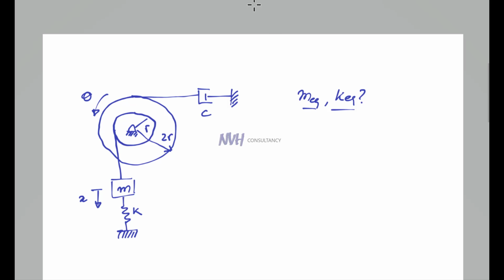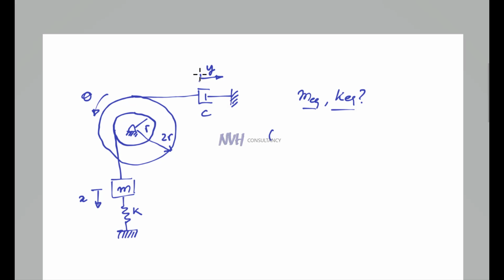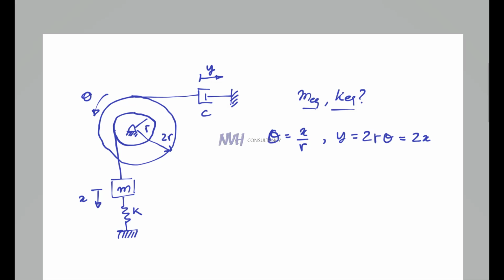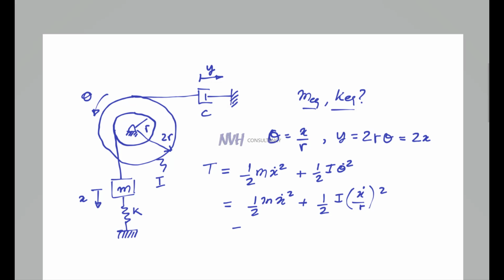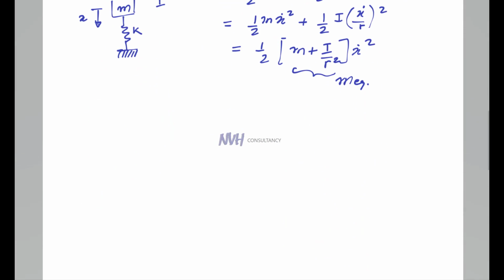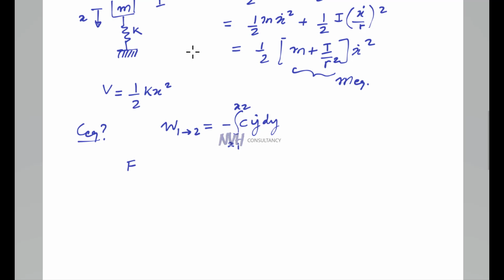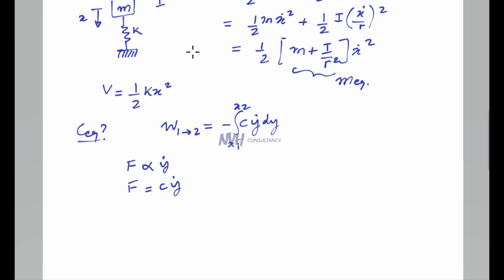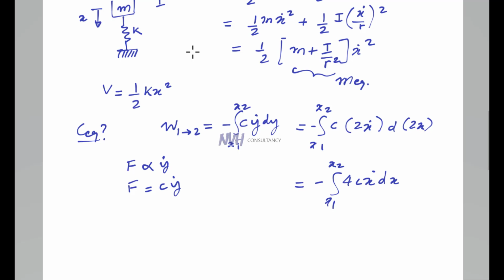Noise Vibrations and Acoustics - Problem 13 - Solution Explained